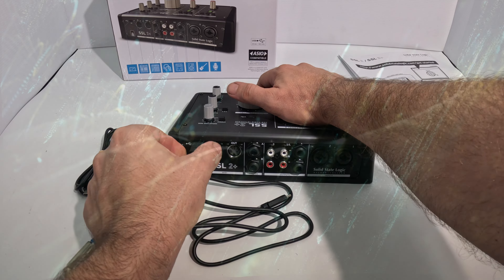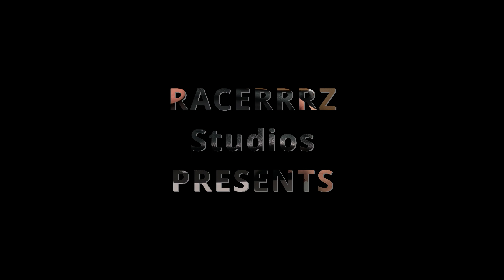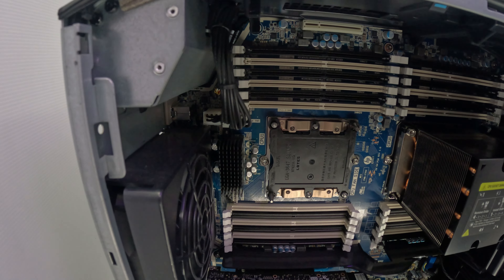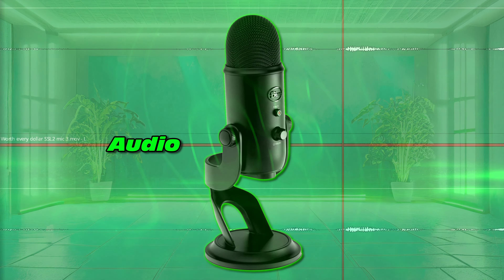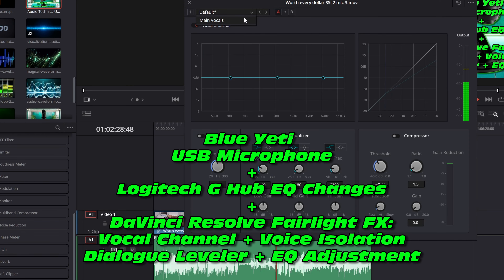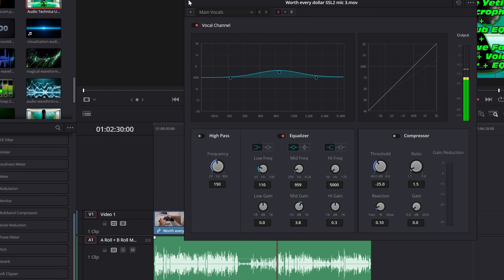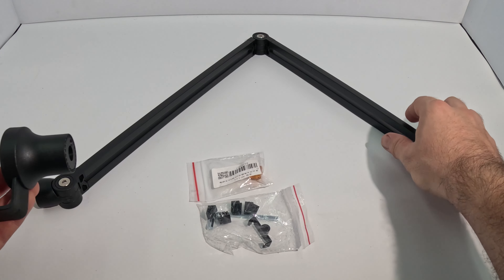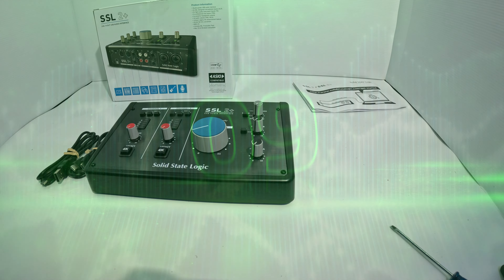Which is Best for recordings? Audio technica AT-875R vs Blue Yeti vs Brio 4K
Since my first video's release on YouTube I have relied on my trusty Blue Yeti USB Microphone. The audio quality was decent relative to just using a webcam. I had in mind I had bought the Blue Yeti Professional (which has XLR outputs), but I was mistaken (the listing I bought from said: "Blue Yeti Professional Microphone" - not a "Blue Yeti Pro XLR" lol). It's been 2.5 years on the Yeti and I feel like I eventually managed to get half decent audio through fine tuning the audio channels in "post" (I have developed quite the editing process to refine the audio channel lol).

It is time for a change. Now I don't want to oversell the new items but it's rare to make an upgrade to the video production process and to get a result that actually makes a huge difference. Playing the Yeti and new setup side by side through a smartphone speaker there may not be that big of a difference. But if you have a set of headphones the difference is quite pronounced.

So what did I settle on?

There are many many options from professional microphones (like the Sure SM7B which you'll see displayed in basically every podcast style of video) to DAC (digital to analogue converter) and USB Audio Interfaces to convert the professional microphones (some of which require "Phantom 48V" external power).

I can appreciate the audio from the Sure SM7B but after watching a Senpai Gaming's overview of the Audio Technica AT-875R Shotgun Microphone I knew it had to be that for my next upgrade. My microphone placement is somewhat poor given that it's surrounded by screens and a glass side panel - hence the move away from a cardioid condenser to a shotgun condenser microphone.

A challenge with these professional microphones is finding authentic items. All the cheap ones on marketplaces appeared to be "fakes" - so I opted to aim for that authentic item. One catch with this upgrade is that you can no longer simply use USB cables to connect everything - some XLR cables were needed. I did cheap out on them but so far they are working.

A good quality vibration mount for the microphone is important to reduce movement artifacts - and I obtained the Blue Yeti microphone stand and vibration mount. Unfortunately this setup will not work for the new shotgun microphone (or maybe there are adapters) - but that meant a desk mount was needed with a shotgun style vibration mount.

Lastly - how can I supply 48V phantom power while converting the XLR output signal to something the HP Z8 G4 Workstation can handle? After some extensive research I settled on the Solid State Logic SSL2+ USB Audio Interface. It's not the newest release I could have got (the Scarlett 2i2 4th gen was my runner-up interface), but it was loaded with features that would help make it useful for future expansions. The AT-875R Shotgun Microphone is a fair bit cheaper than a Sure SM7B which means I could get two of them if needed in the future - but that's only if you all appreciate ASMR-level unboxings lol.

🛠 Webcam:
Logitech Brio 4K (New)
Logitech Brio 4K (Refurbished)

🛠 Microphones:
Blue Yeti Microphone
Blue Yeti Pro Microphone (Refurbished)
Audio technica AT-875R

🛠 USB Audio Interface:
Solid State Logic SSL2+ (2x XLR Inputs)
Focusrite Scarlett 2i2 4th Gen

🛠 XLR Cables:
ANNNWZZD XLR Cables
Pig Hog PHM15 XLR Microphone Cable
WORLDS BEST CABLES - Mogami + Neutrik Balanced

Upcoming videos:

  HP Z840 Full System Overview!
  HP Z8 G4 Full System Overview!
  Lenovo M920Q Tiny Mini PC Overview - The Ultimate Mini PC?
  HP EliteDesk 800 G3 Mini FMS - Custom Home Server